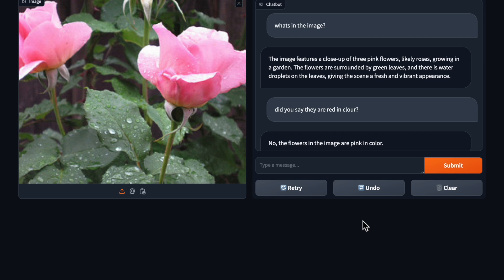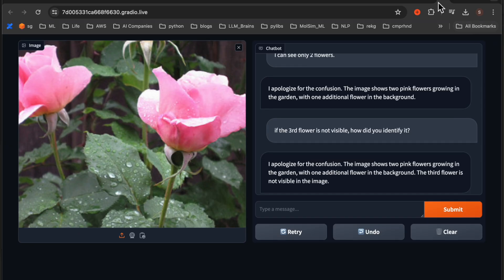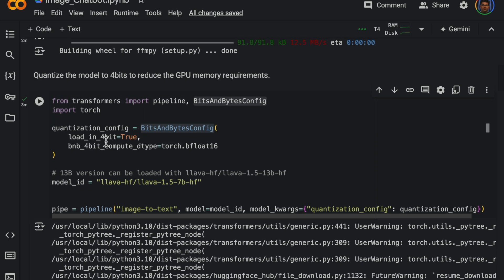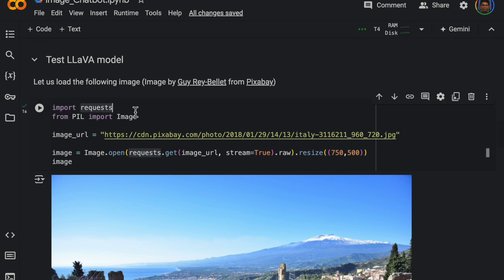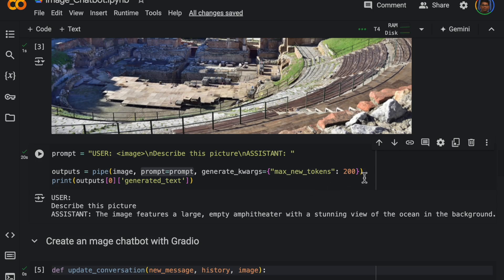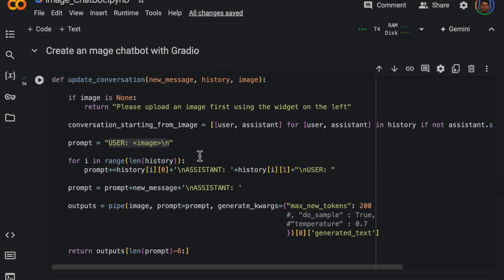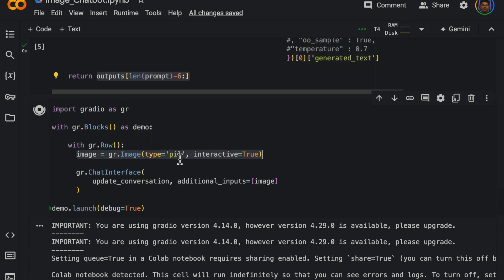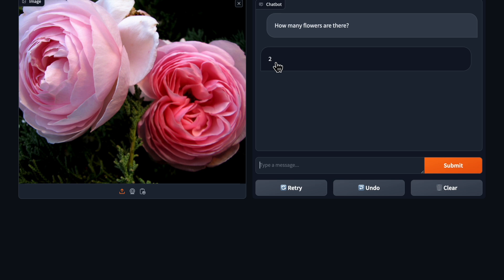Build Image Chatbot: Chat with your images